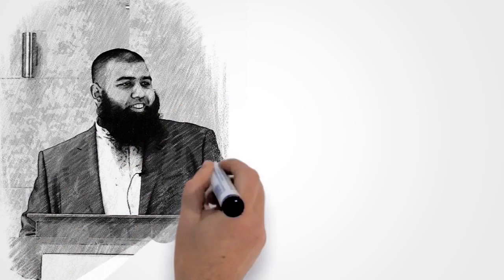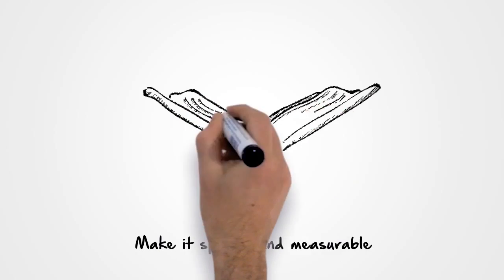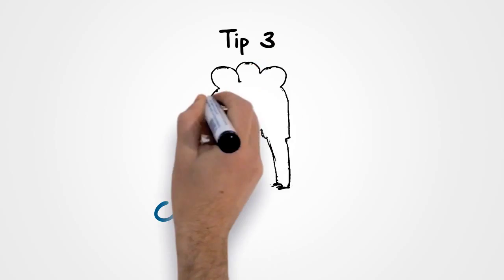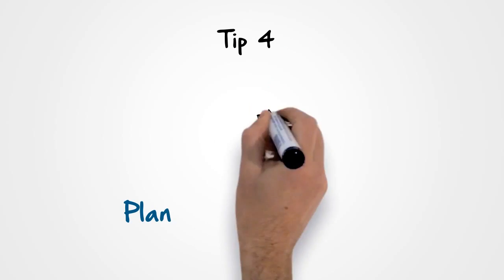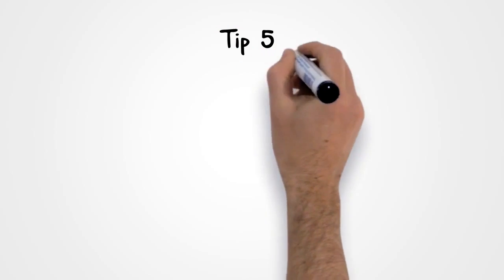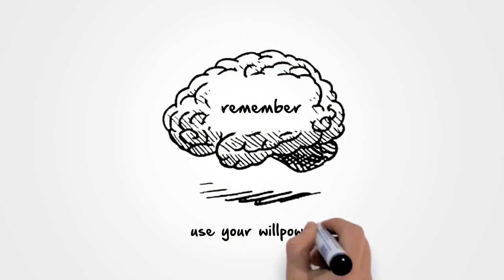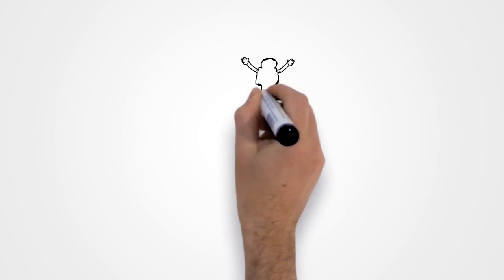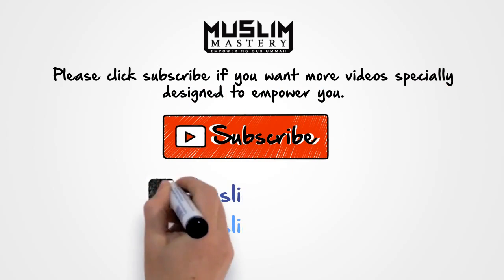7 Tips to Build Positive Habits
Islamic Videos (Video Islami)